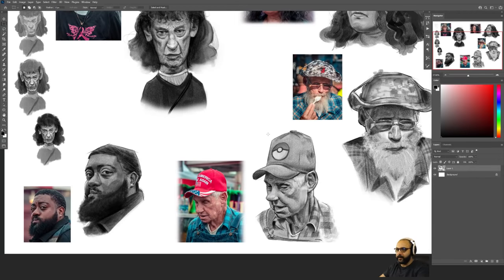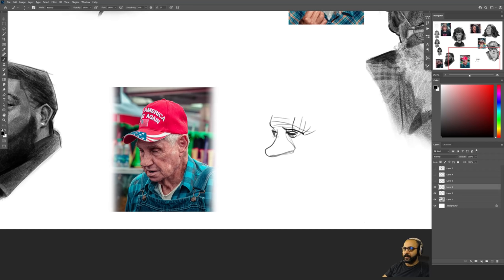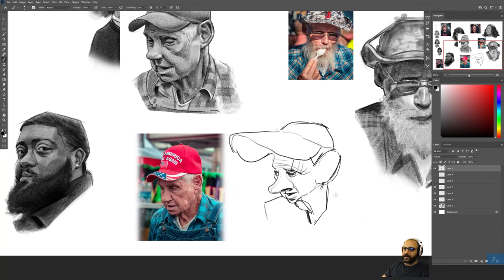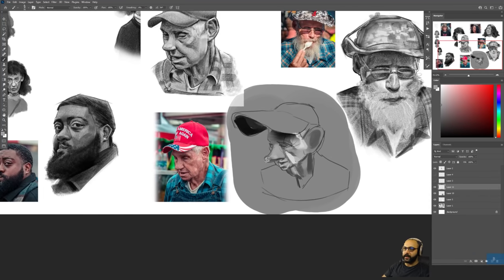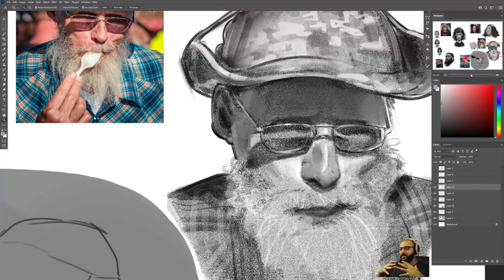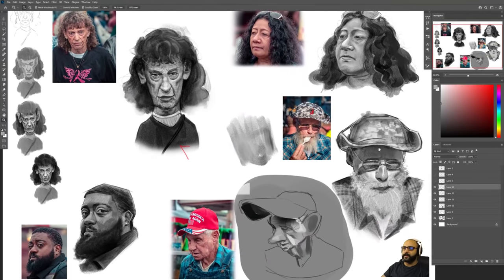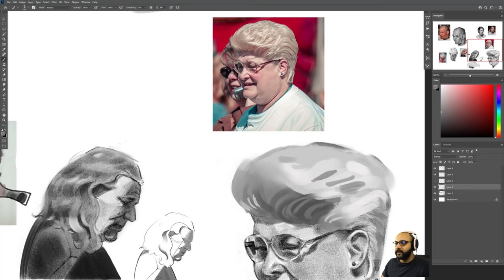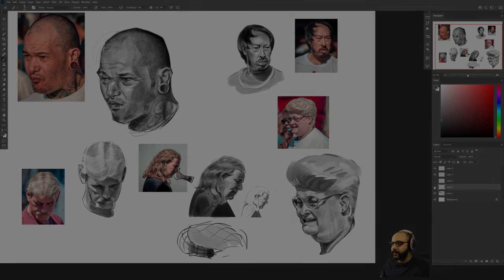How to Stylize the face more (clip from class #6)